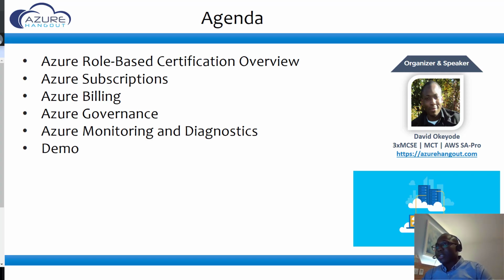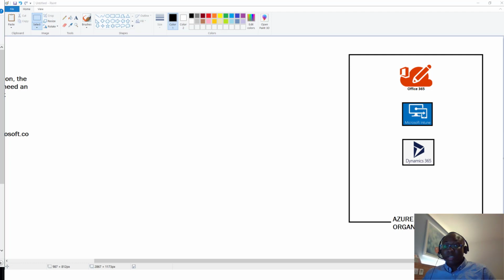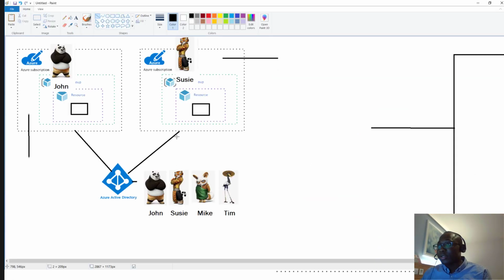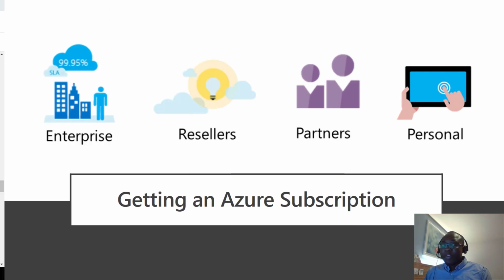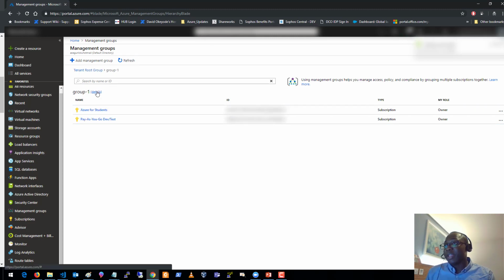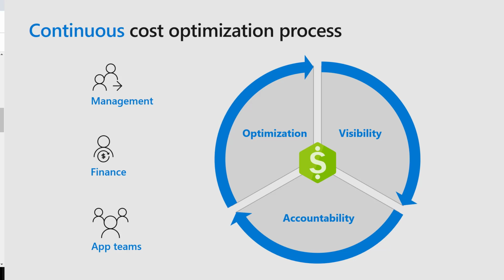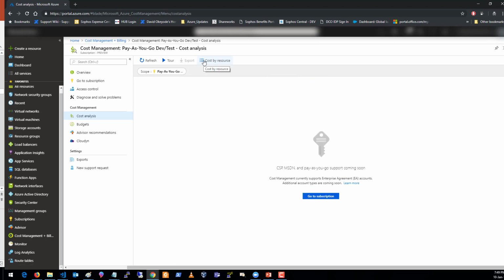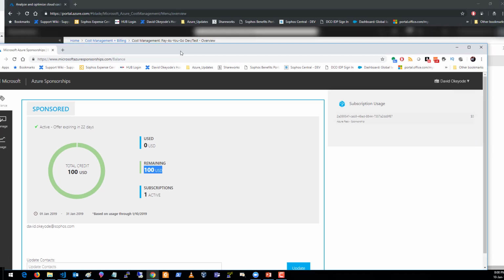Azure Hangout 11 - AZ-100.1a – Managing Azure Subscriptions and Resources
In this hangout, we covered the foundational lessons of subscriptions and management groups. These are part of the content related to the new AZ-100 certification